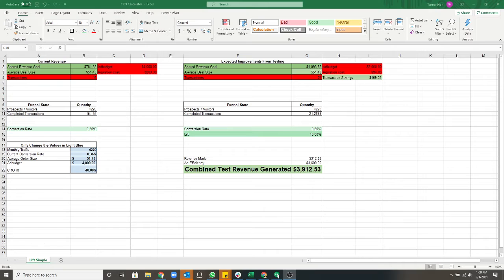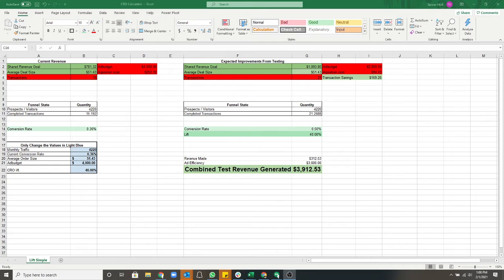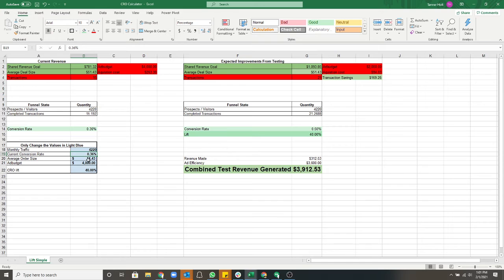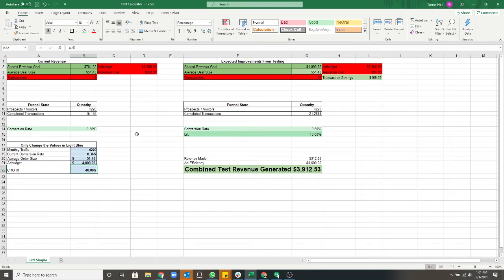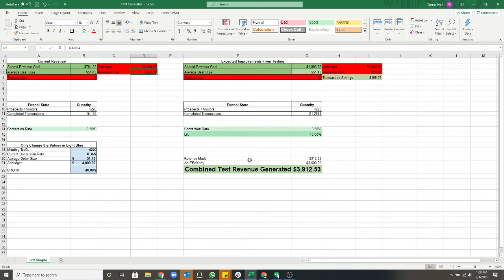CRO Calculator How to Video and Example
How much more revenue could you make through a successful site testing strategy?  Use our CRO Calculator to see how much more money you could make by partnering with us.

Download the CRO Calculator Template here: